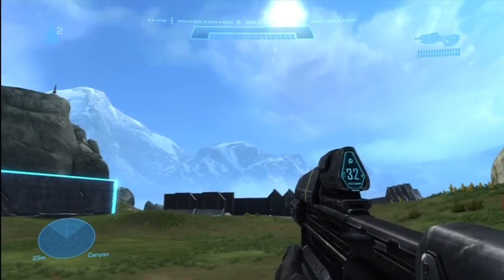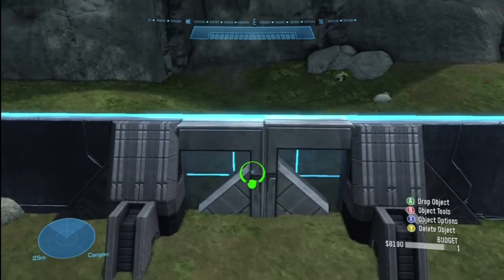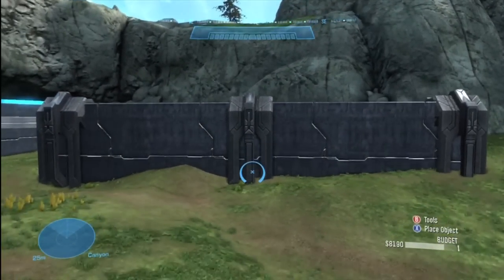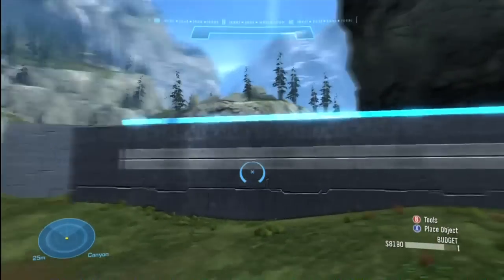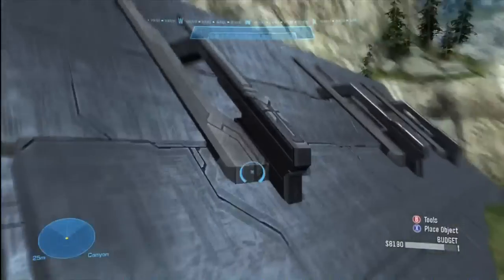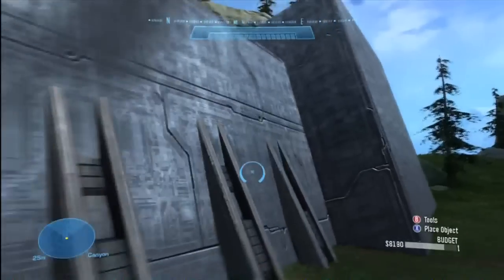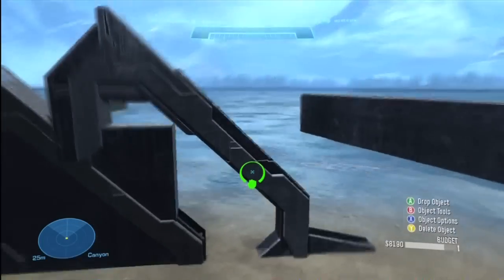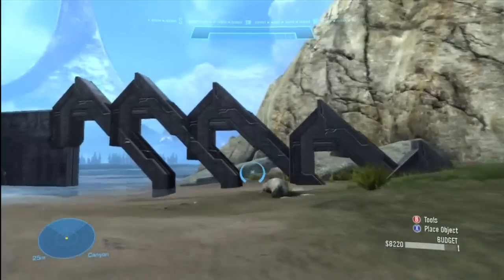"Forerunner Walls" - Aesthetics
If you have any questions concerning this video, go ahead and comment and RivalMass will do his best to answer them (he is Oakley HiDef).